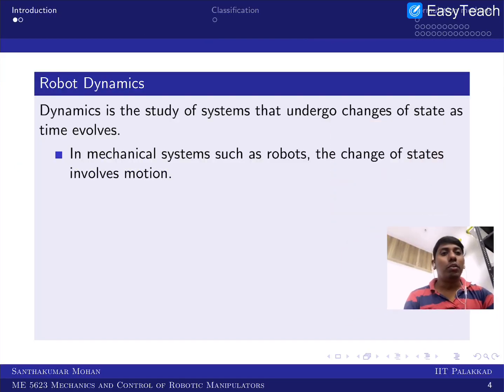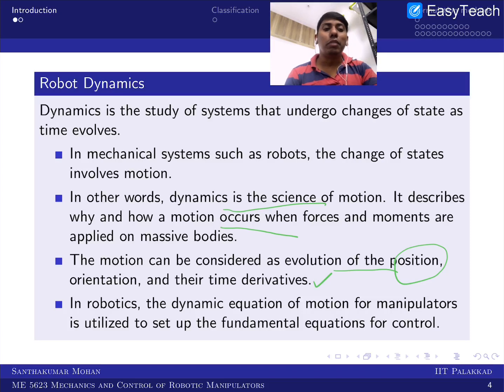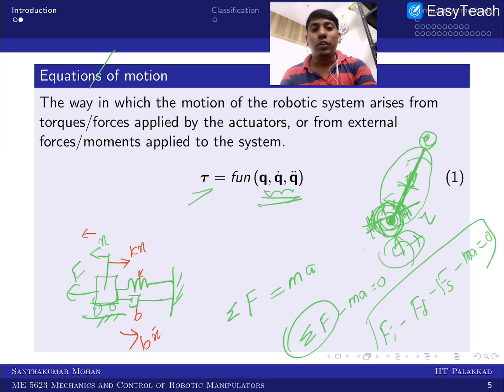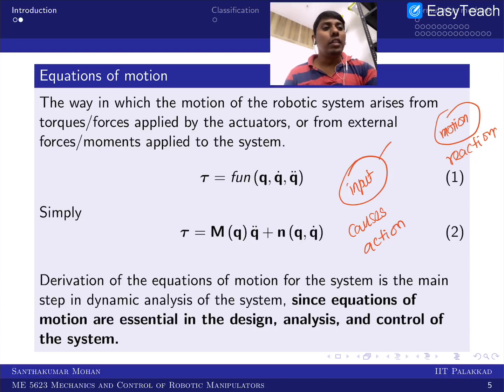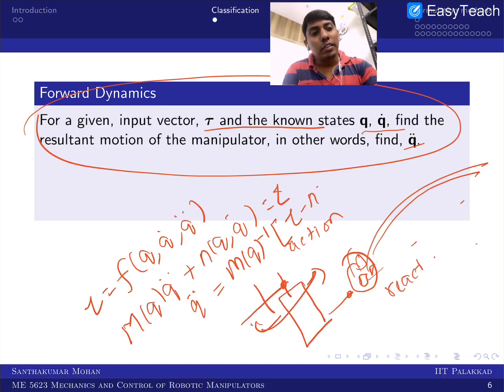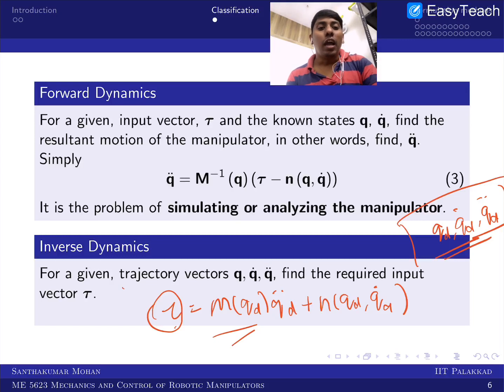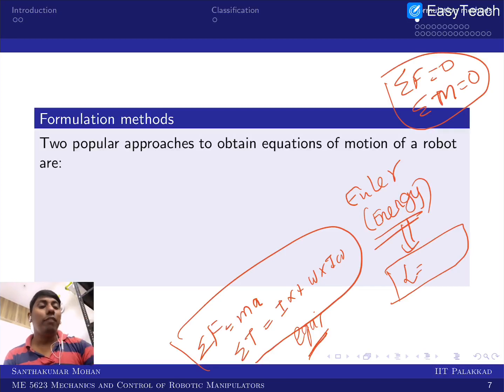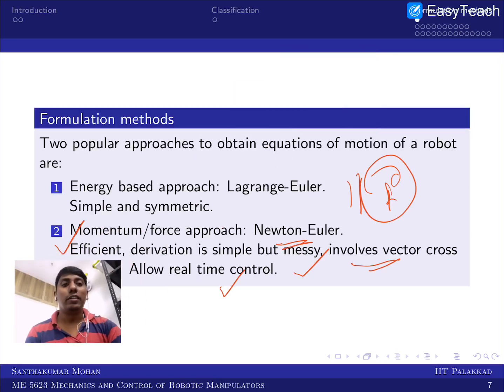Robotic Manipulators: Lecture 13 (Robot Dynamics Part 1)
Lecture 13: Robot Dynamics (Part 1)